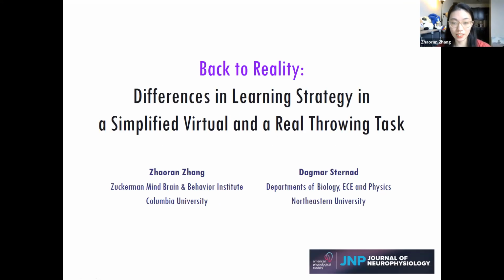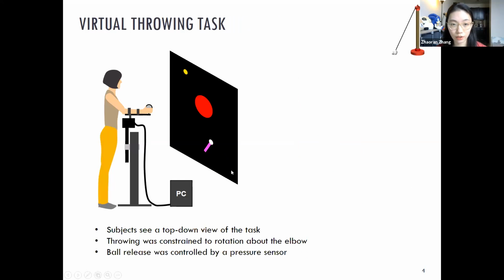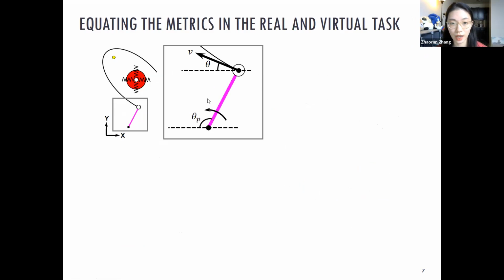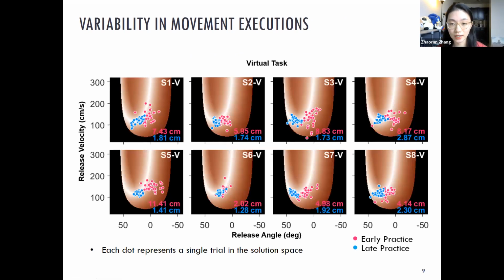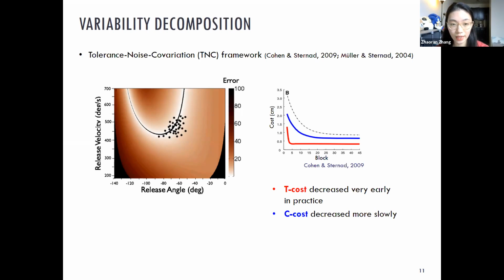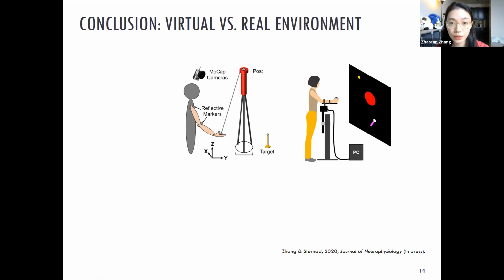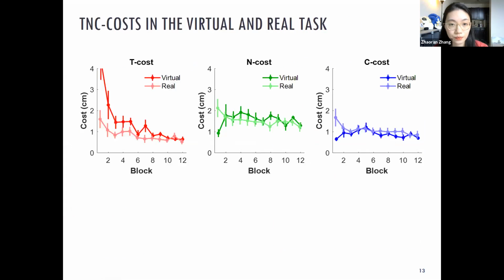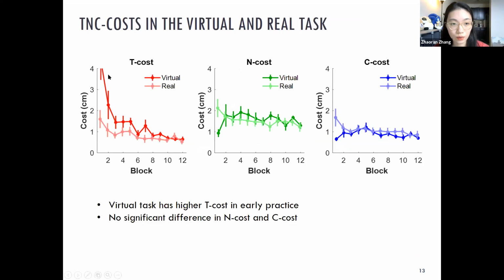Talk: Back to Reality: Differences in Learning Strategy in a Simplified Virtual and a Real Throwing…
Speaker: Zhaoran Zhang, Columbia University (grid.21729.3f)
Title: Back to Reality: Differences in Learning Strategy in a Simplified Virtual and a Real Throwing Task
Emcee: Marco Simões
Backend host: Kami Salibayeva

Summary: Virtual environments have been widely utilized in motor neuroscience and rehabilitation as they afford tight control of sensorimotor conditions and readily afford visual and haptic manipulations. However, typically studies have only examined performance in the virtual testbeds, without asking how performance in the virtual environment compares to behavior in the real world. To test whether performance in the virtual environment is a valid representation of corresponding behavioral features in the real world, this study compared throwing in a virtual set-up with realistic throwing where the task parameters were precisely matched. Even though the virtual task only required a horizontal single-joint arm movement, similar to many simplified movement assays in motor neuroscience and also modeling, throwing accuracy and precision was significantly better in the real task; only after three practice days did success rate and error reach same levels. To gain more insight into the structure of the learning process movement variability was decomposed into deterministic and stochastic contributions. Using the Tolerance-Noise-Covariation decomposition method revealed distinct stages of learning: Tolerance was optimized first in both environments but was higher in the virtual environment, suggesting that more familiarization and exploration is needed in the virtual task. Covariation and noise showed far fewer and only contributions late in practice of the real task, indicating that subjects reached the stage of fine-tuning of deterministic and stochastic aspects of variability only in the real task. These results showed that while the tasks were precisely matched, the simplified movements in the virtual environment required more time to be successful. These findings resonate with the reported problems in transfer of therapeutic benefits from virtual to real environments and alert that the use of virtual environments in research and rehabilitation needs more caution.